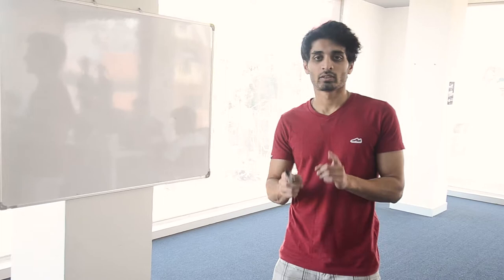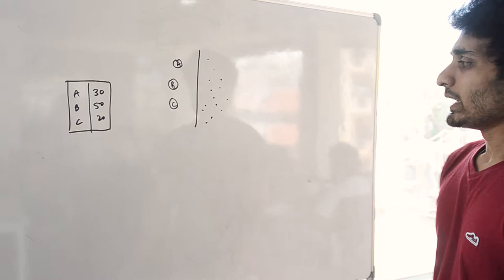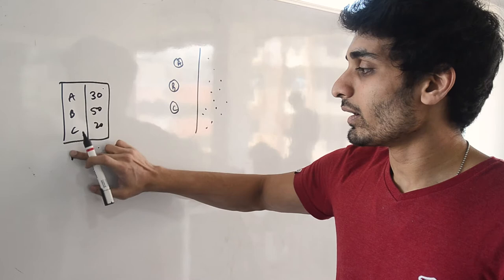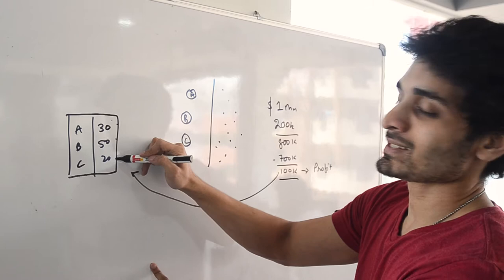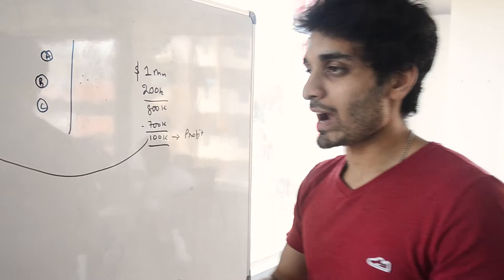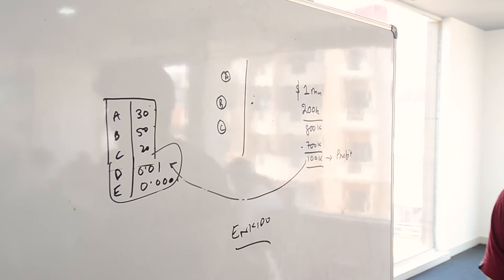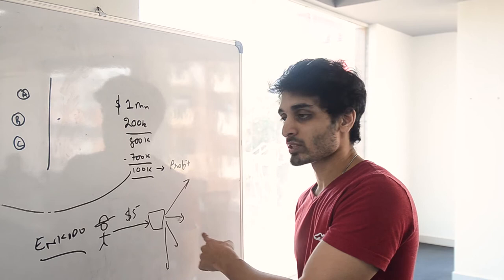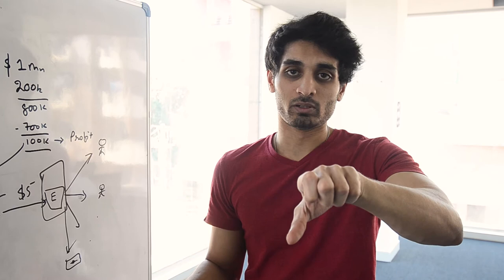Enkidu Explained with an example.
A brief explanation of Enkidu with an example of a coffee bean business by Varun Mayya, Avalon Labs CEO.

Daily Vlog.